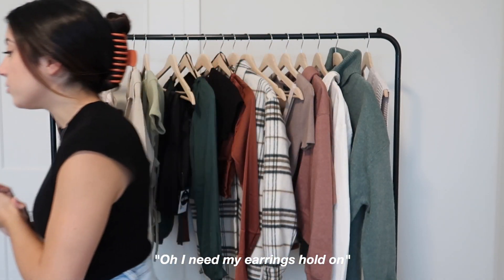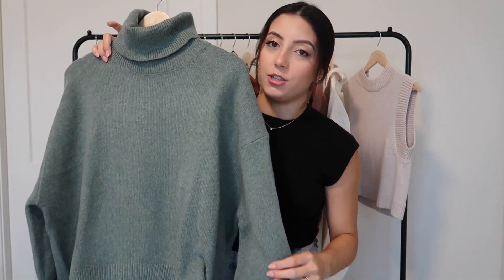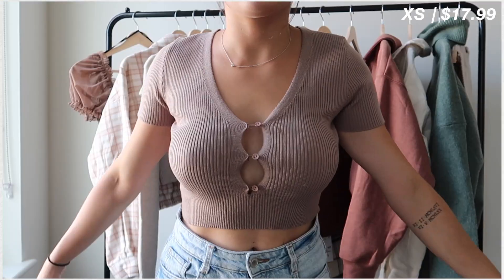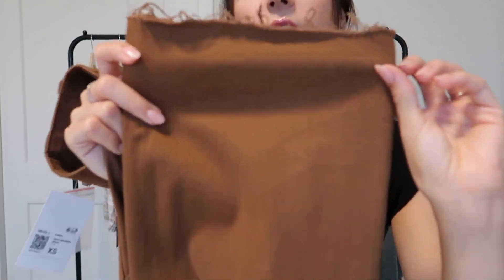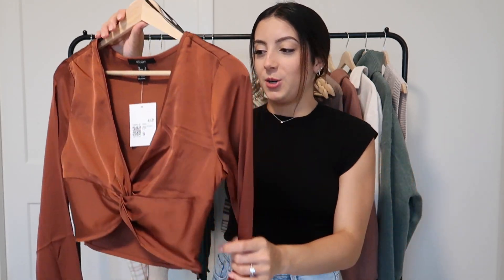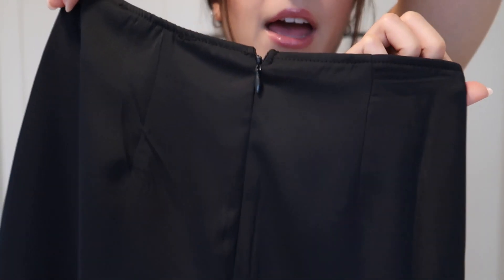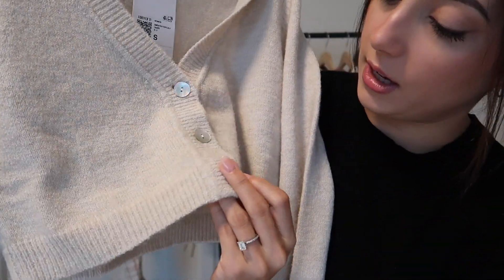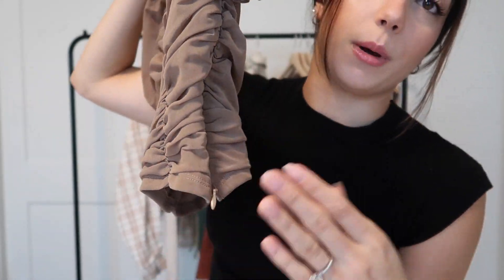AFFORDABLE + TRENDY FALL 2021 HAUL // wardrobe staples from H&M and Forever 21!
HIIIII everyone!! So excited to be back to uploading videos and we are starting out with a BANG! Today I'm showing you sooo many amazing pieces for the upcoming fall season. From sweaters and skirts to pants and shackets, there is a little bit of everything in this vid. Hope you enjoy! XO

My sizing: 5’0”, usually a 25/26 waist or size 2 bottoms, XS/S top, and bust 33”!

Links //
- Beige sweater vest (S)
- Sage green oversized turtleneck (XS)
- Cream corduroy button up (S)
- Rust split-neck pullover (M for oversized fit)
- Mo cha button-up short sleeve sweater (XS)
- Rust utility pants (XS)
- Plaid shacket (S)
- Beige knitted tank (S)
- Rust twist-front crop top (S)
- Black open-back crop top (S)
- Green smocked long sleeve: (S)
- Black midi skirt with slit (S)
- Light green two-piece set (S)
- Beige cardigan sweater (S)
- Pink + cream plaid shirt (XS)
- Mocha ruched crop top (S)

Frequently asked links:
- My camera
- Lash serum

✶ Uber Eats: code eats-sarahr17610ue saves you $20 off your first order
✶ Uber: code sarahr17610ue for money off your first few uber rides!